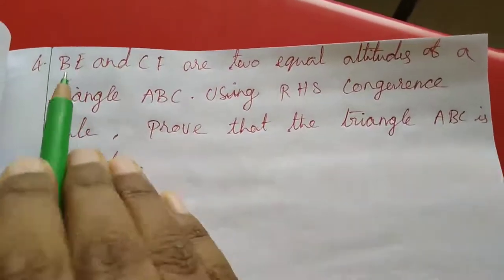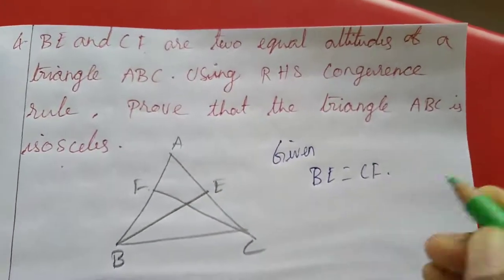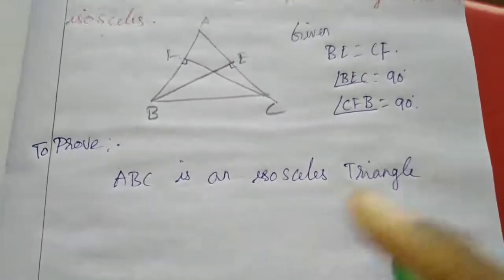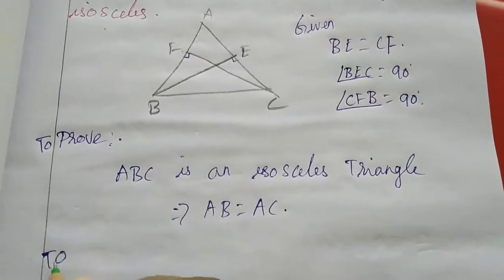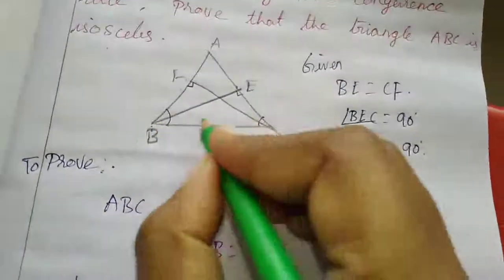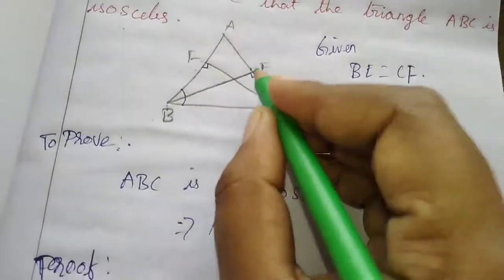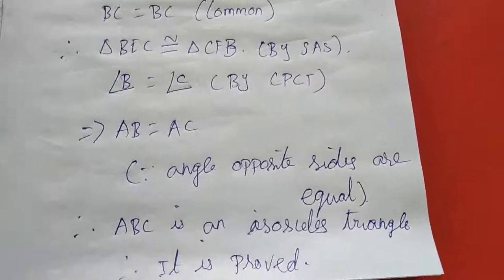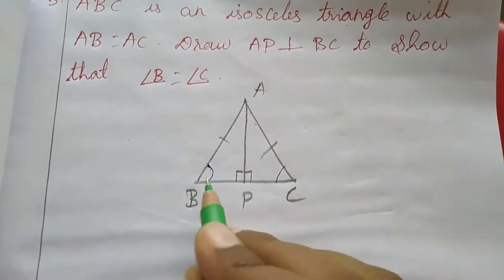Sjv Grade9 Ex7 3 Q4,5 1